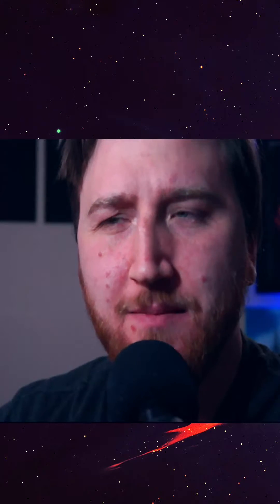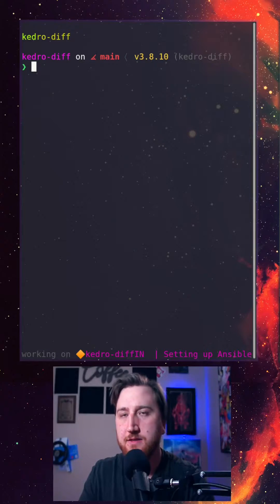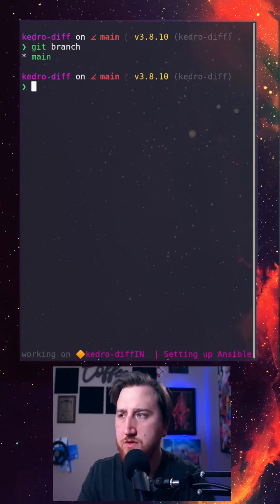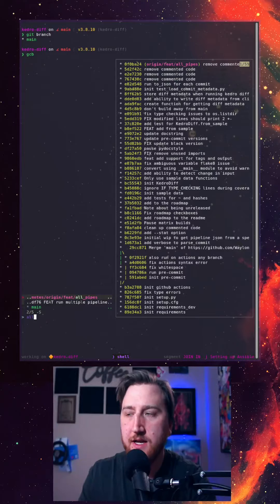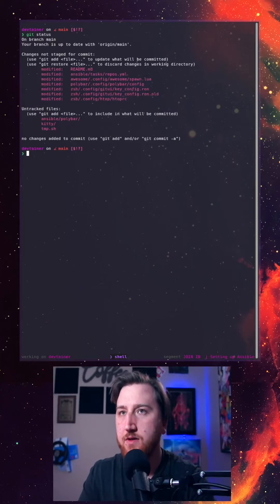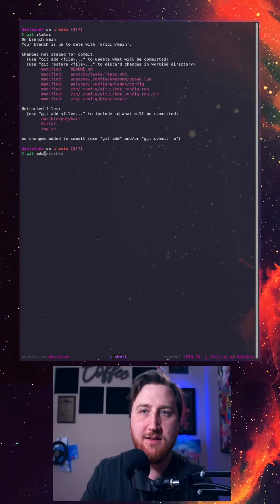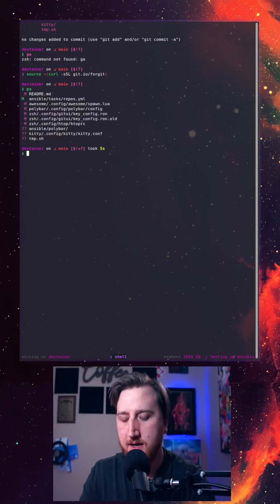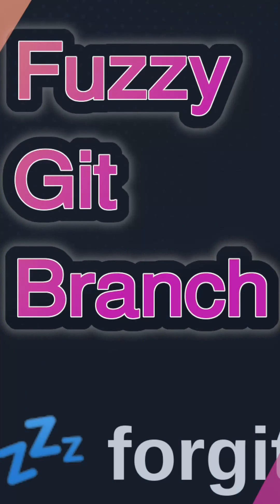Git fuzzy with forgit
Get a silky smooth git workflow using forgit.

―――――――― Socials ――――――――――――